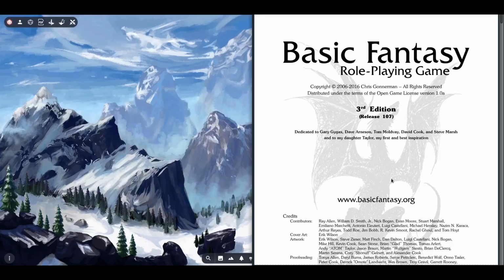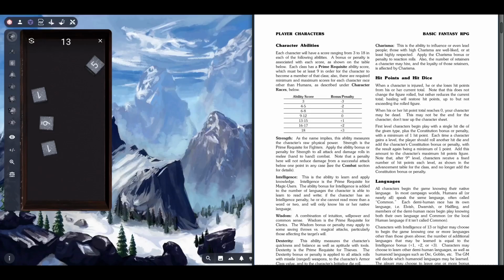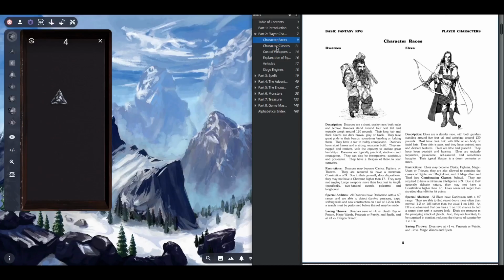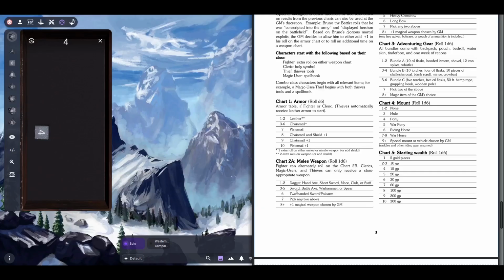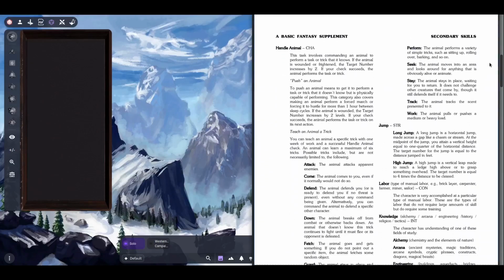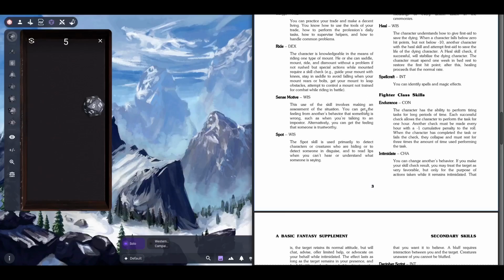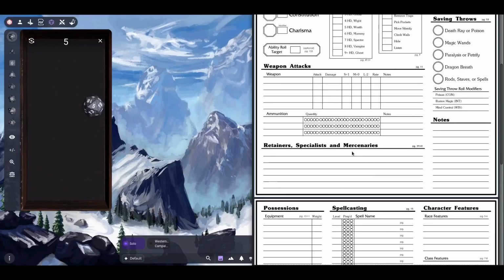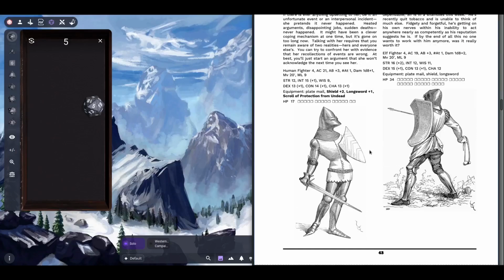Episode 00 - Solo Basic Fantasy RPG - Character Creation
Episode 00 of my real-play Solo Basic Fantasy RPG podcast. This episode details the way I like to create characters in BFRPG while also touching on the process in the rules as written. I also discuss some differences between Basic Fantasy and it's inspiration - the B/X, BECMI, and Rules Cyclopedia era of D&D.

Chris Gonnerman's YT Channel: @ChrisGonnerman